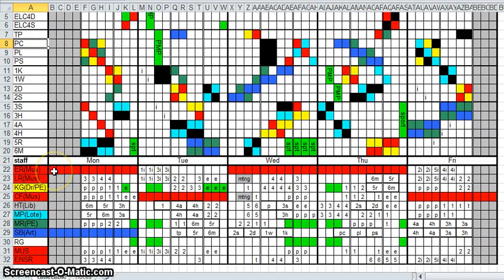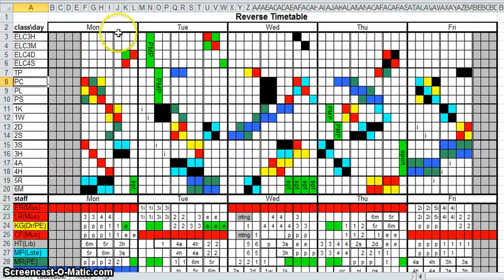Reverse Timetable 1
Primary School timetable schedule, Timetable by Exception, Reverse timetable